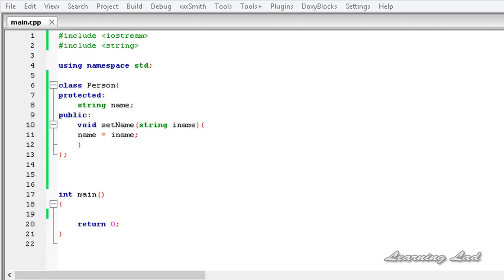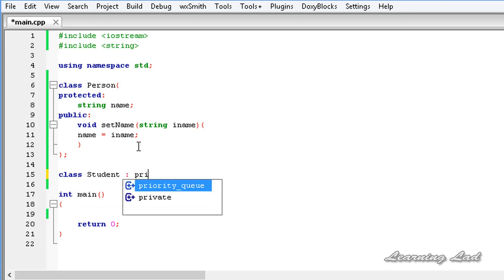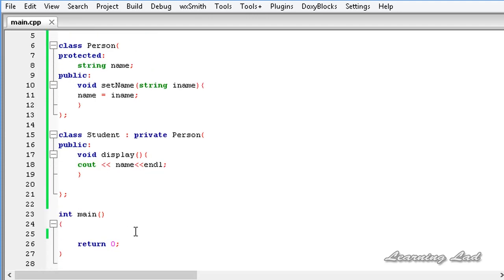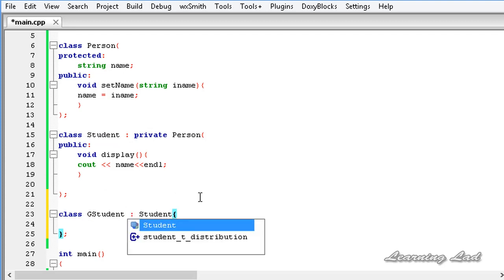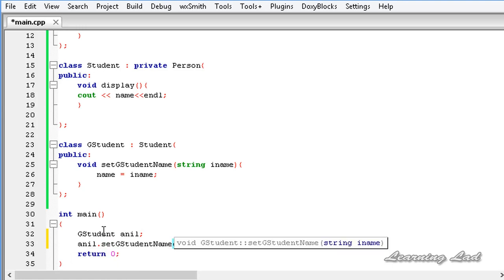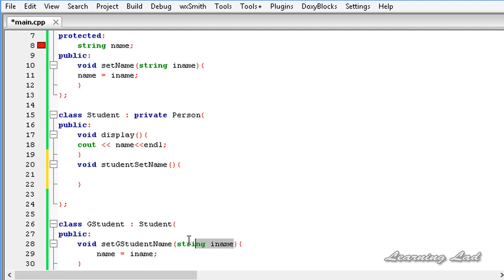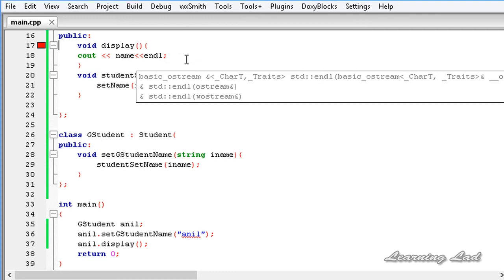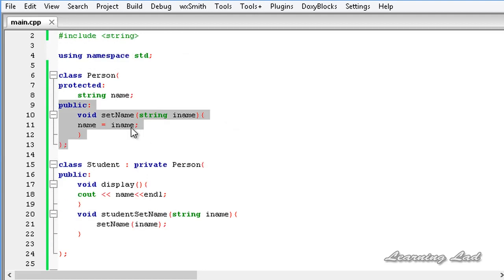071 Private Inheritance in C++ Cpp Video Tutorial